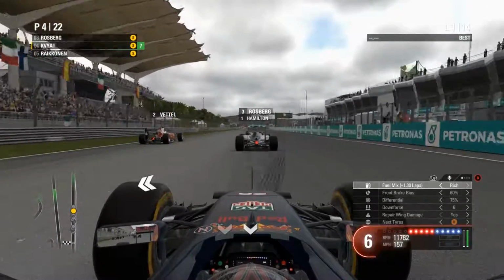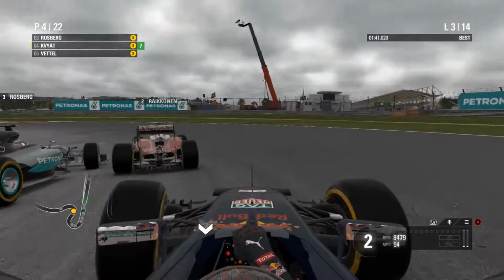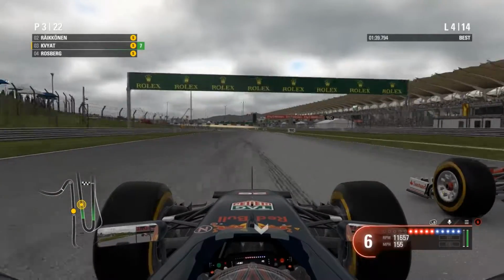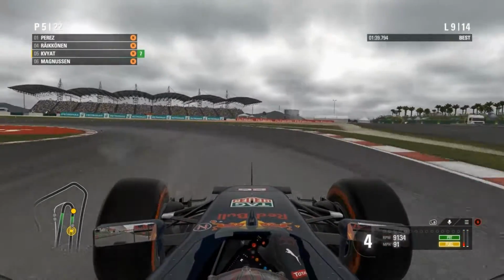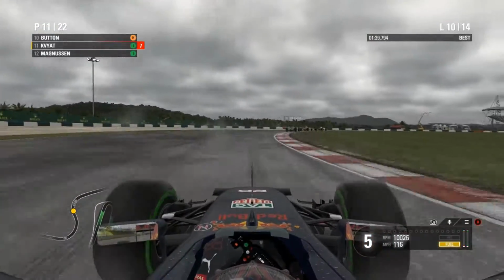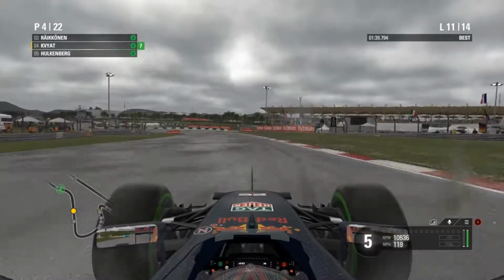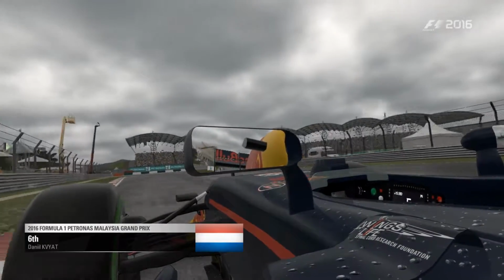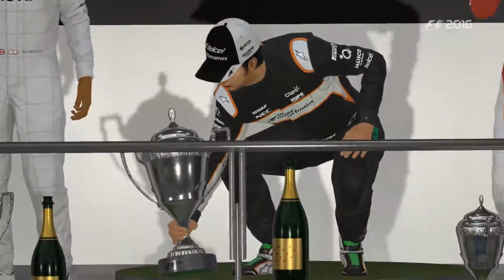F1 2016 Kvyat Red Bull Mod Sepang 25% Race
Daniil Kvyat back in the Red Bull around Sepang